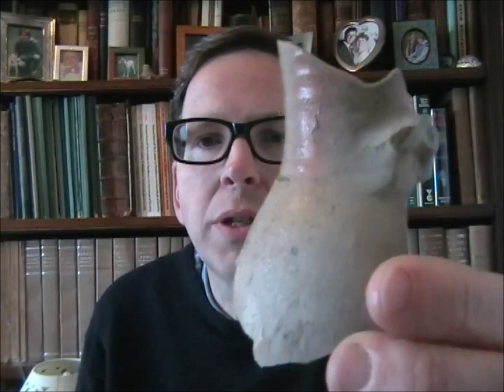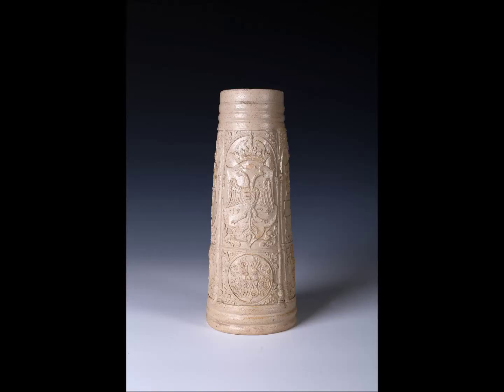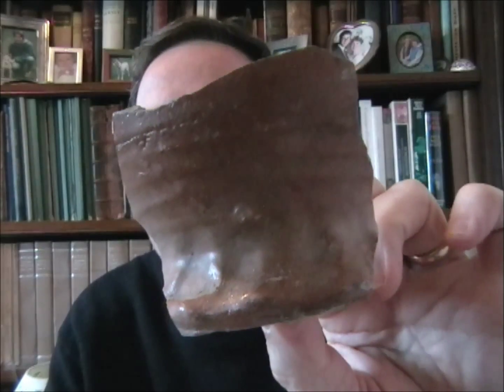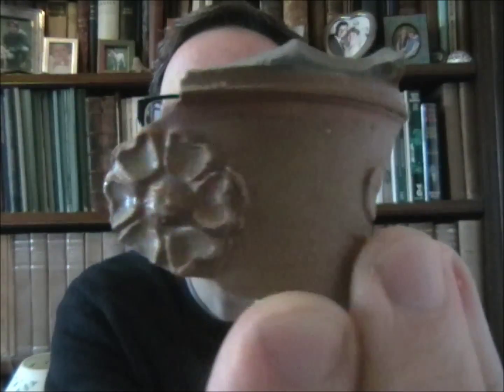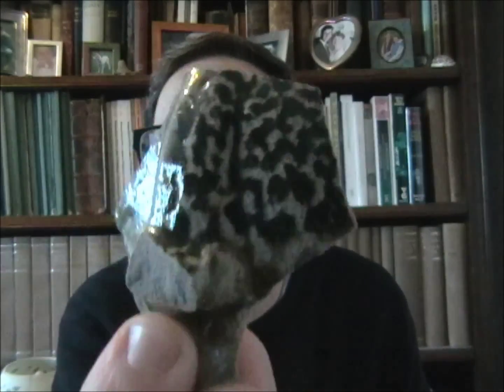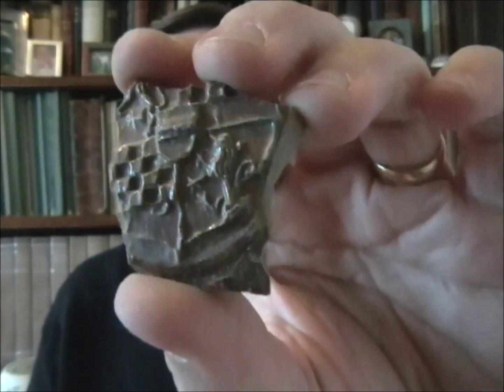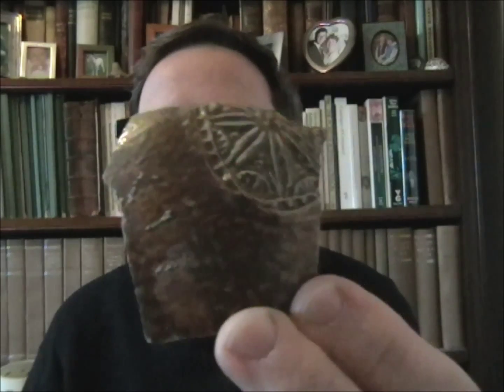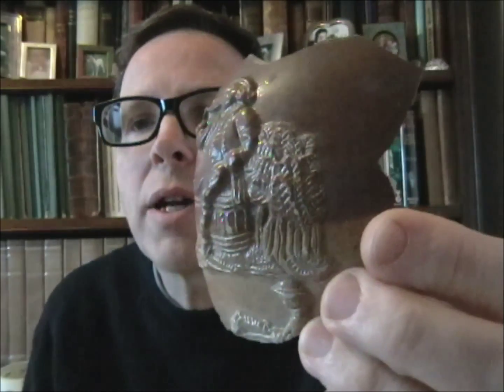German stoneware from the River Thames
An in depth discussion of several types of German stoneware found in the River Thames at London.